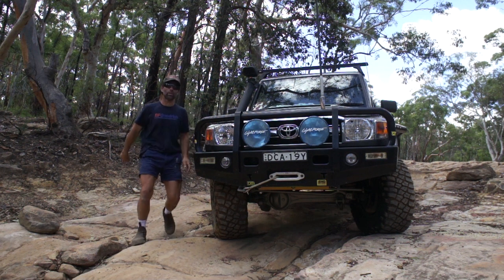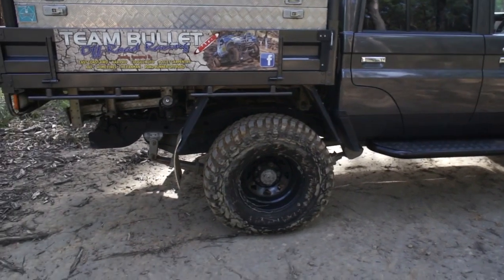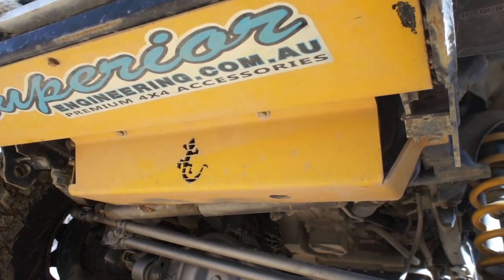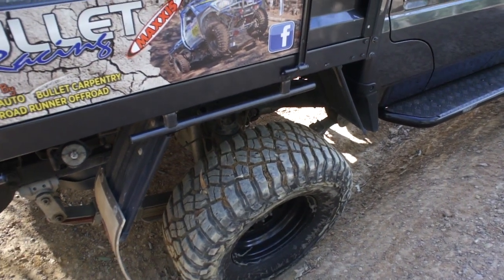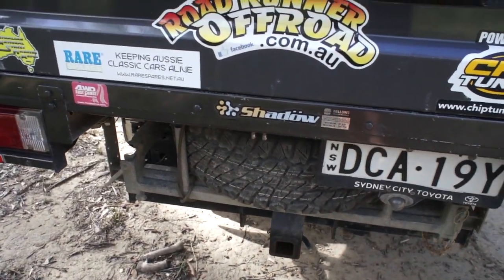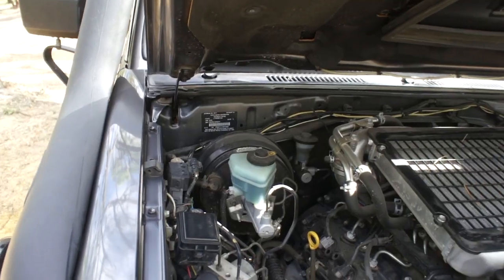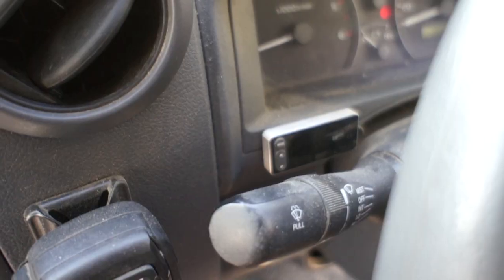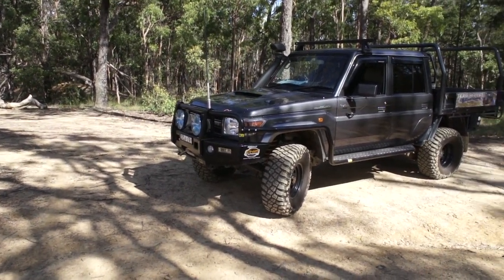Modified Toyota Landcruiser 79 series v8 on 35inch tyres Walkaround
This video is about Landcruiser 79 series on 35s Walkaround